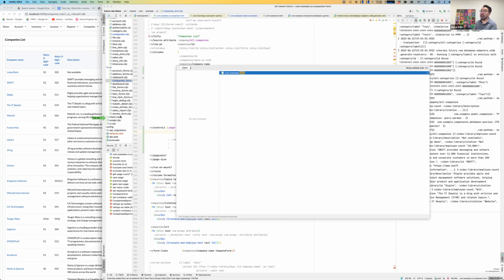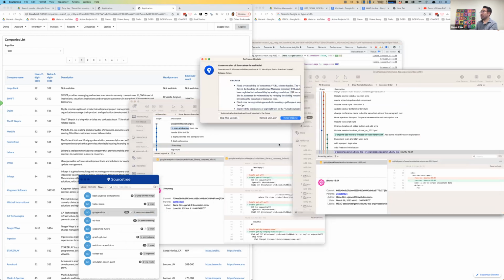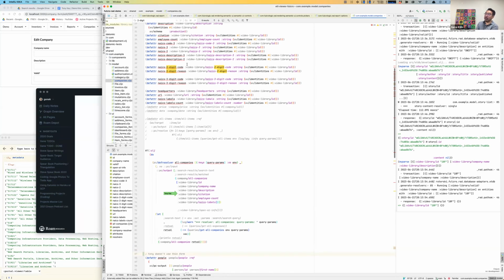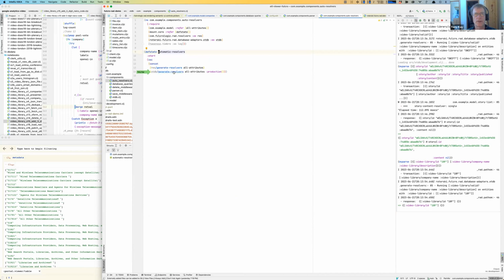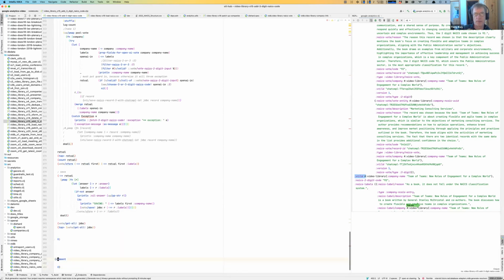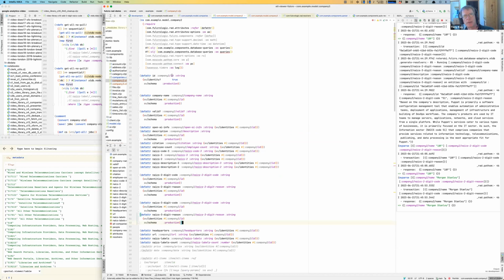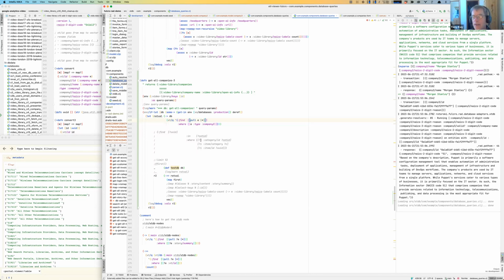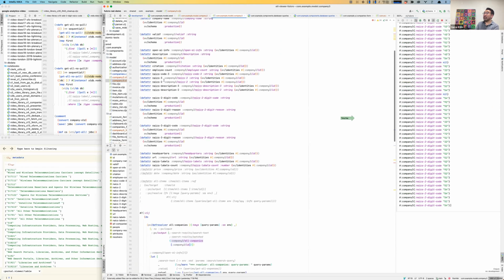2023 06 21 Pairing with Tony Kay on Fulcro: forms and reports!